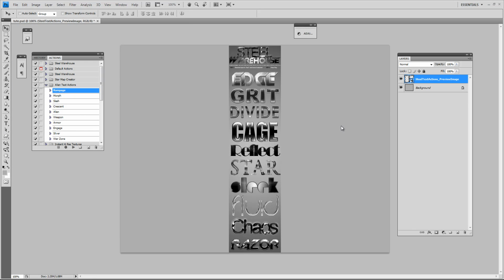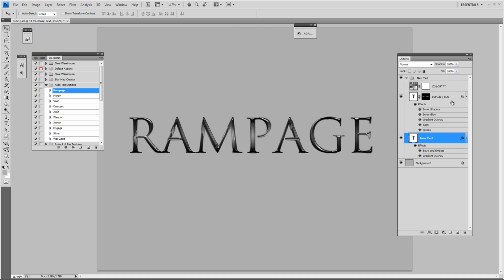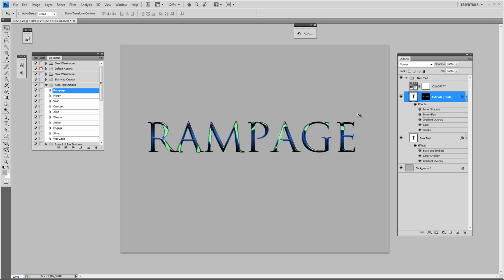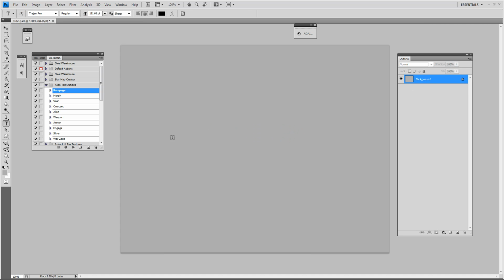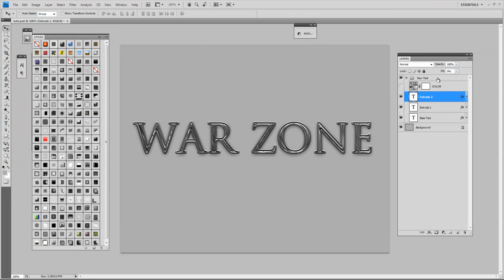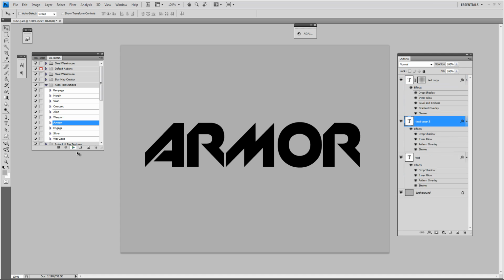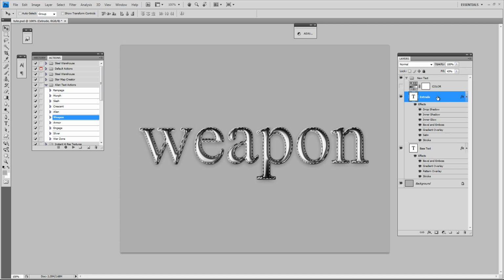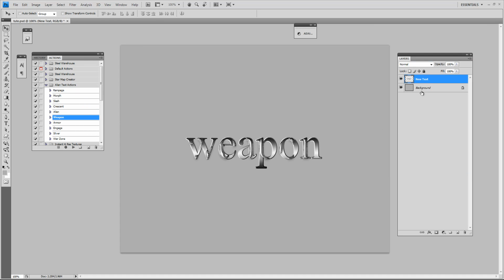Alien Text Actions